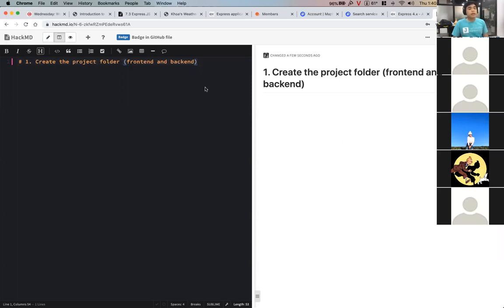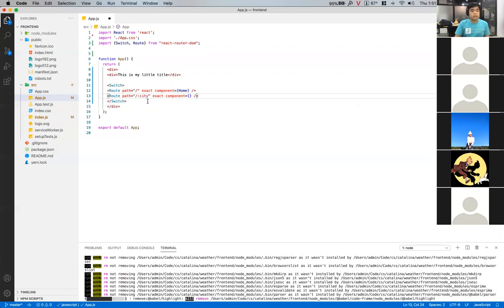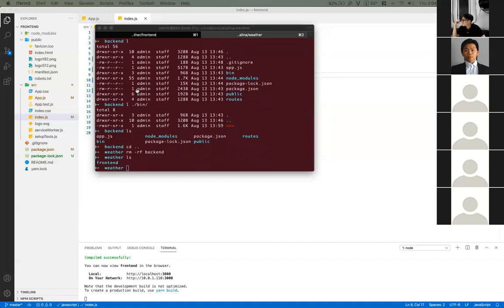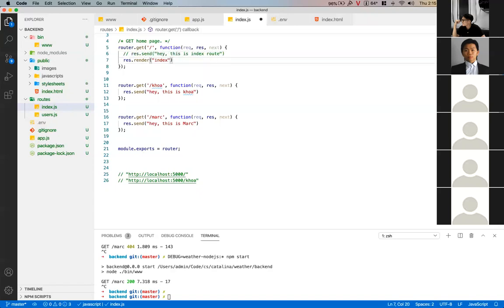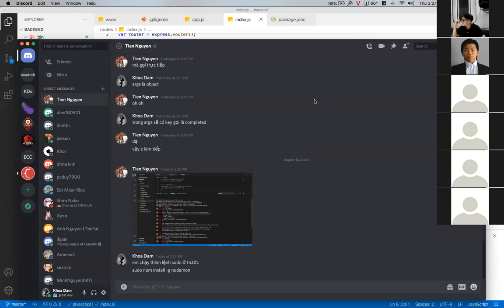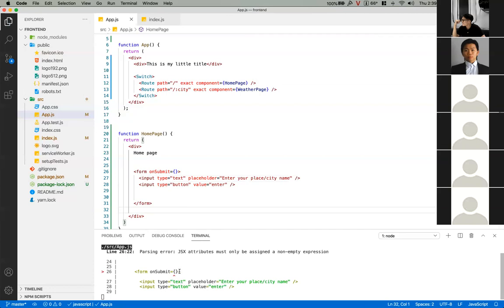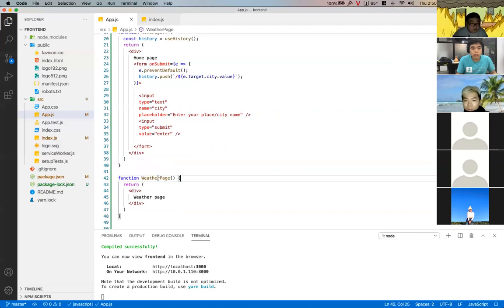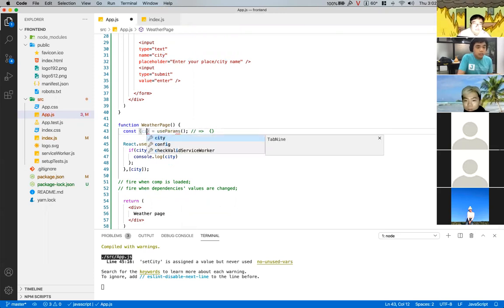[Catalina] 7.3 - Lab: Weather (frontend)